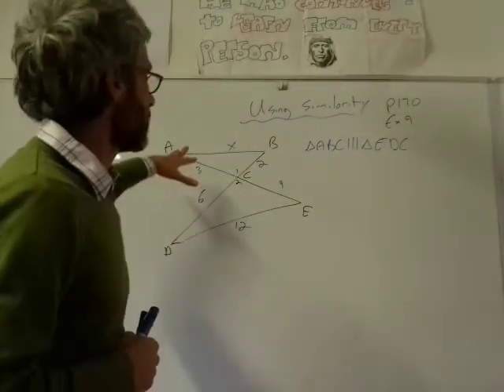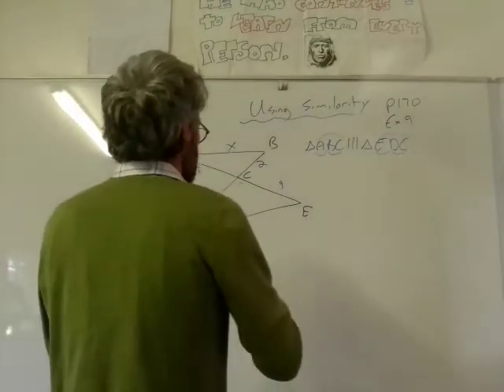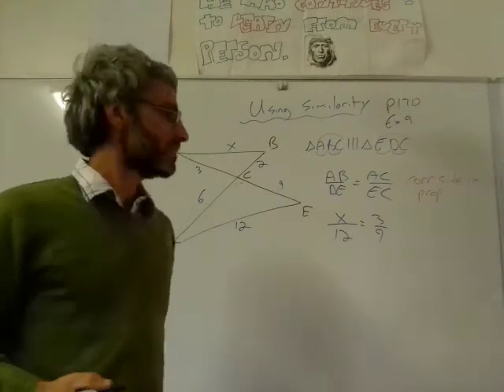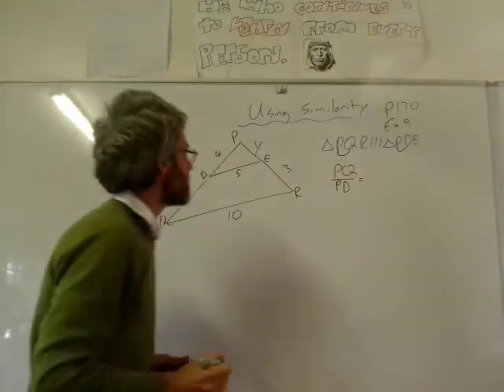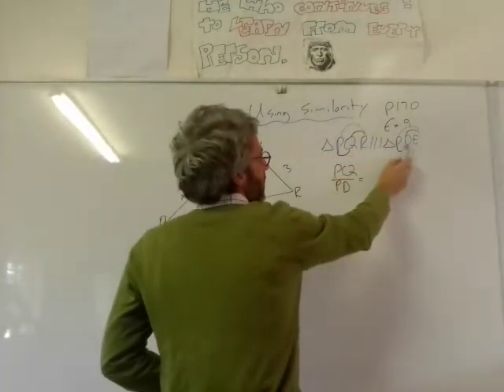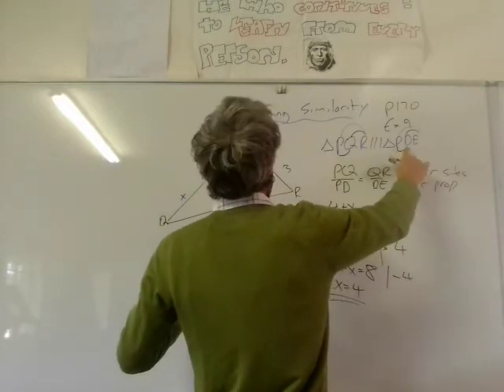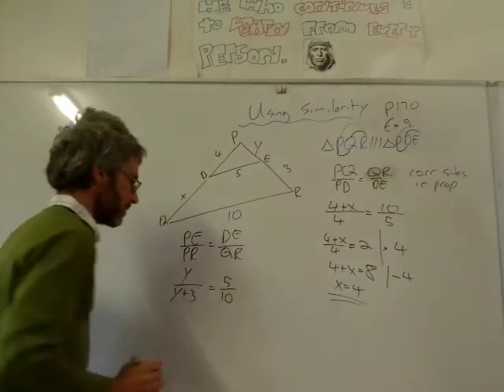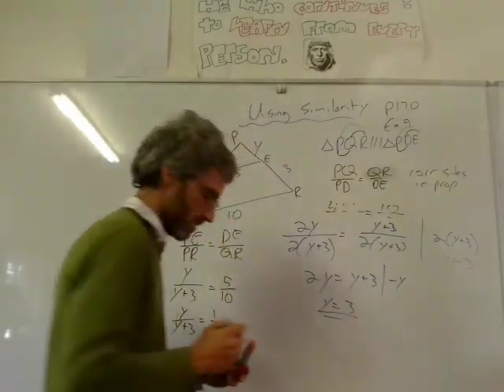Grade 9 using similarity